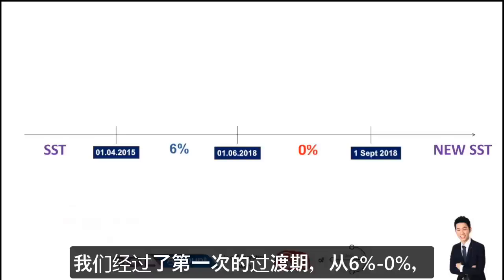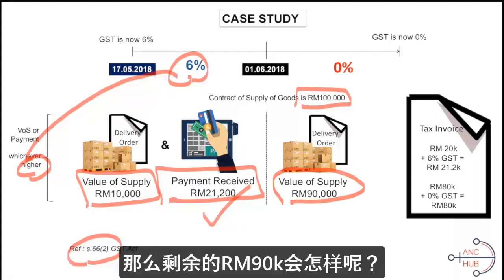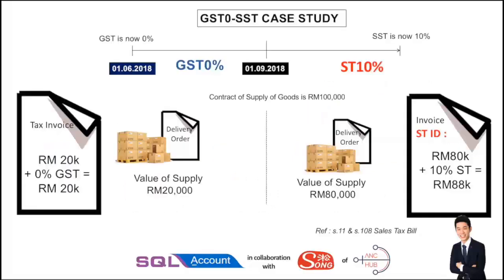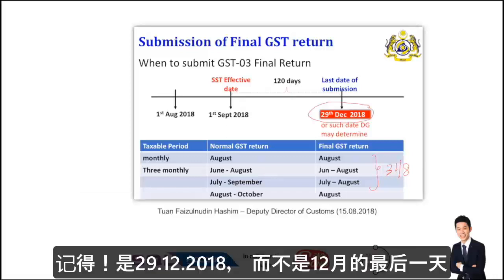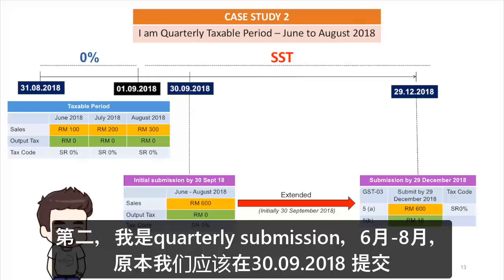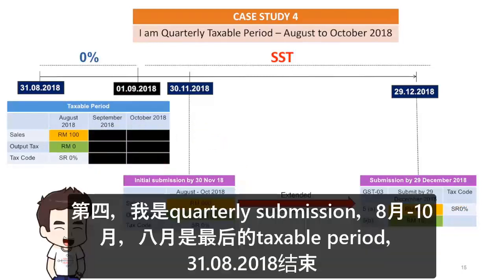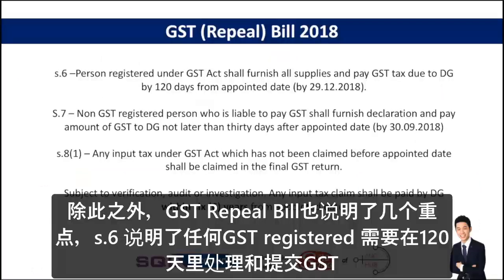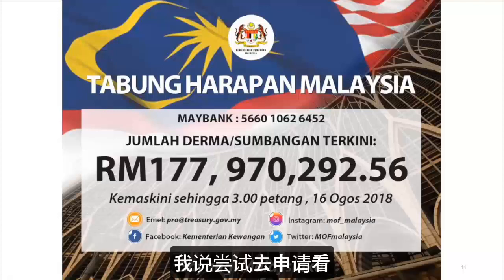Final Malaysian GST Return. When to submit?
6到0到SST，要注意些什么？收到advance payment, 是否还有6％？

最后一次GST几时submit呢？12月29日。若我是以下taxable period 呢？
1. Monthly taxable period 每月呈报
2. 678 呈报
3. 789 呈报
4. 89,10 呈报

找亮点：多少年内会还你refund 呢？

你们希望淞老师做什么课题影片教学呢？留言让我知道哦！